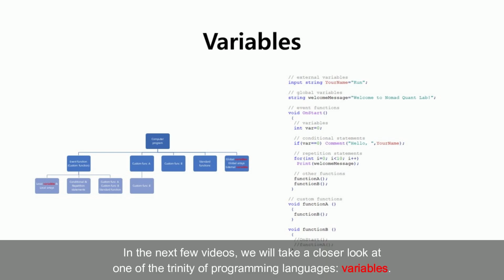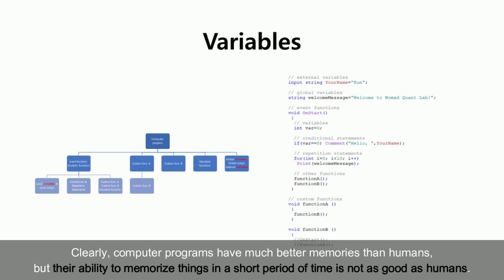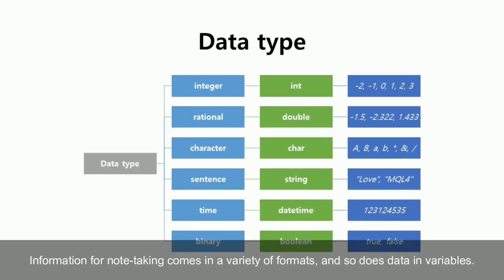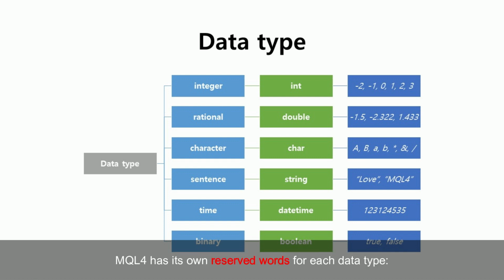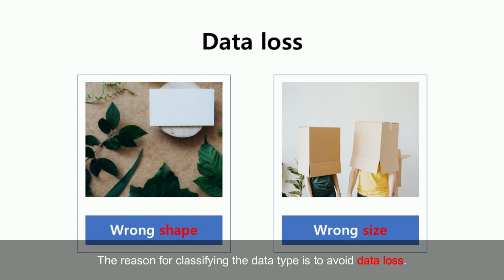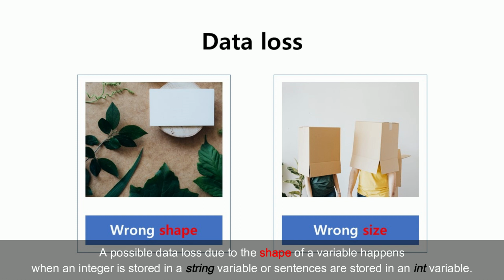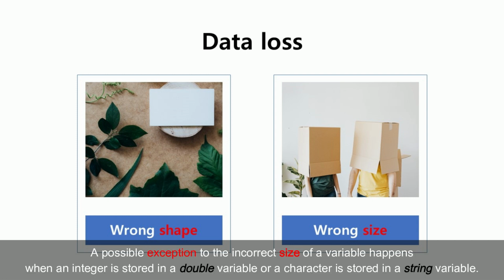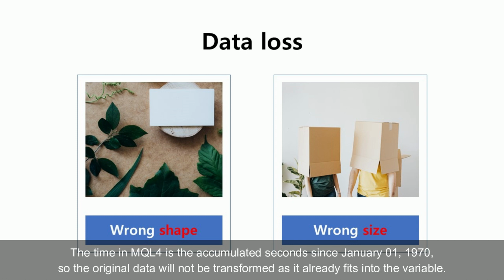7. Basics of variables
MQL4 Introductory Course (Season 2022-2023)